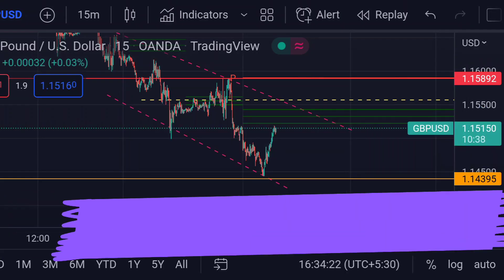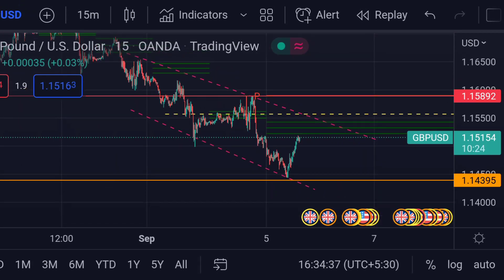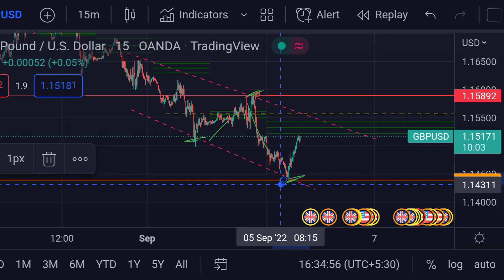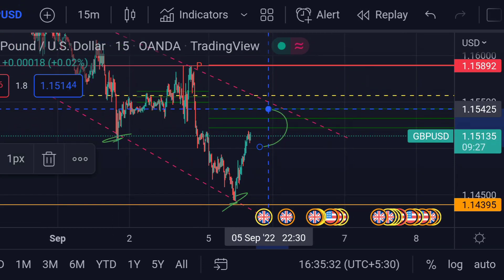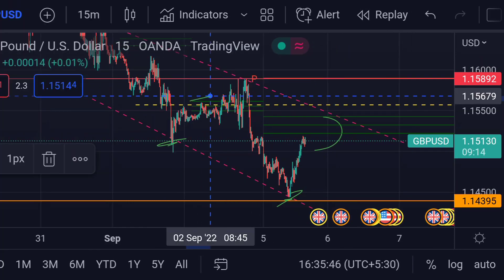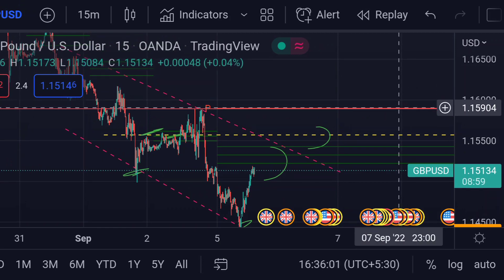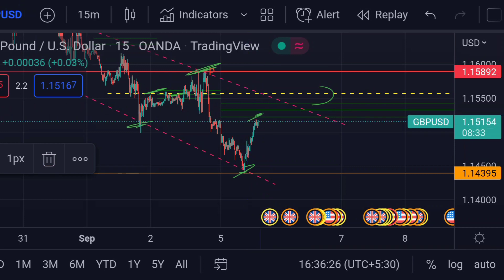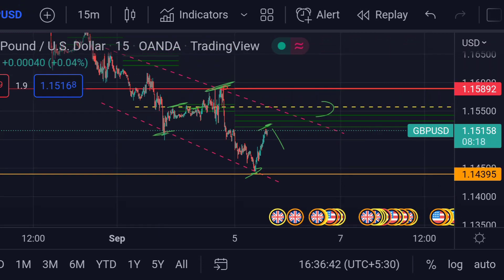GBPUSD Analysis today | GBP/USD technical analysis for 6 September 2022